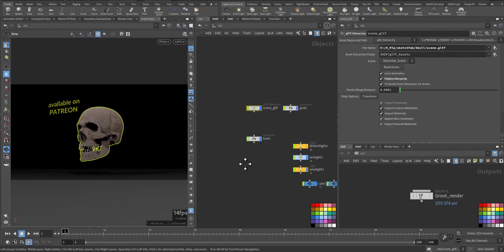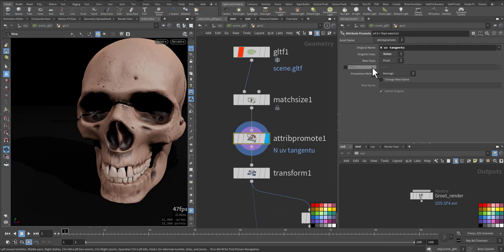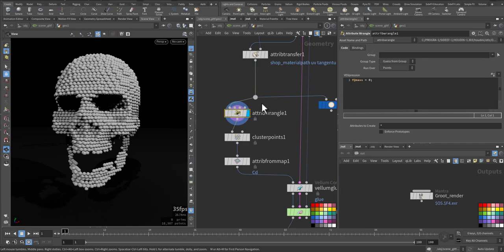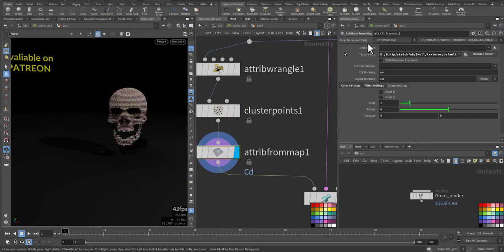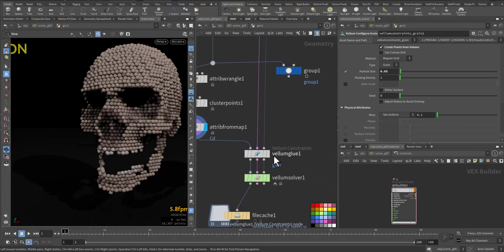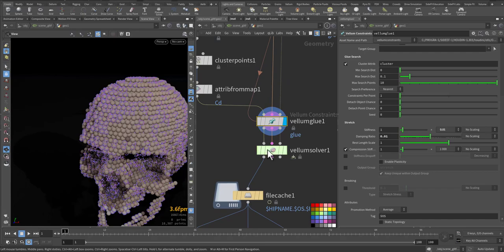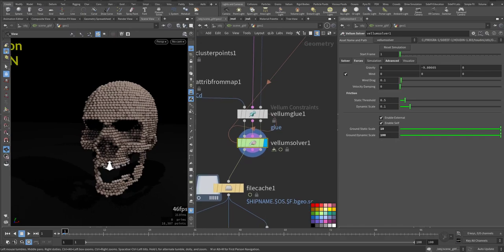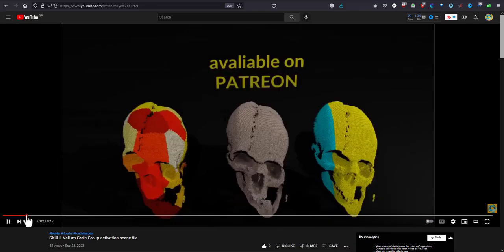Houdini Vellum Grain SKULL in point group activation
Thank you and much appreciation 😊

Comprehensive Guide for Film-making with Houdini and Unreal Engine 5

packed RBD is used for larg amount of object that will be simulated in houdini very fast.